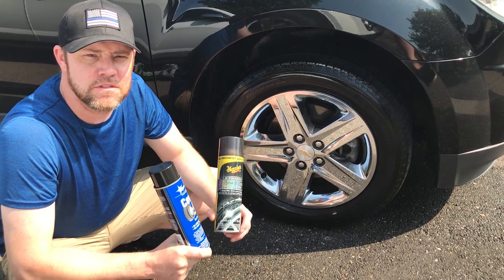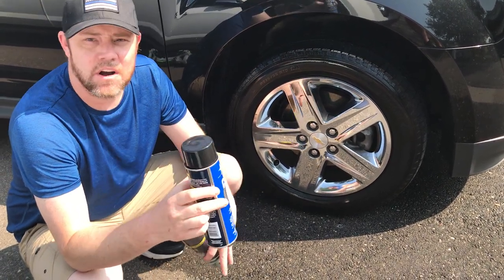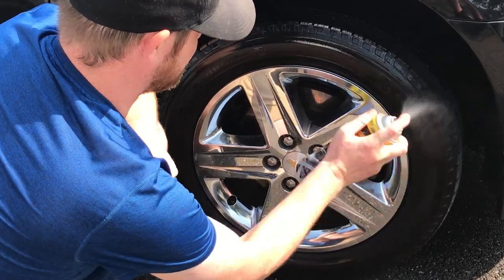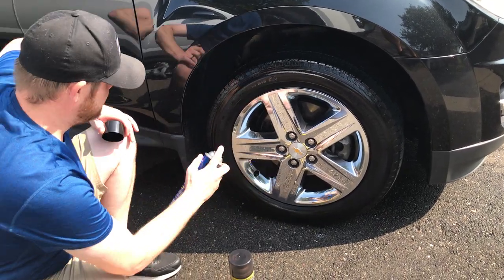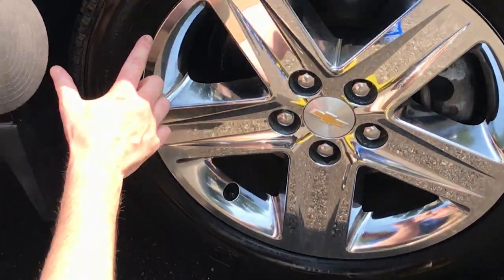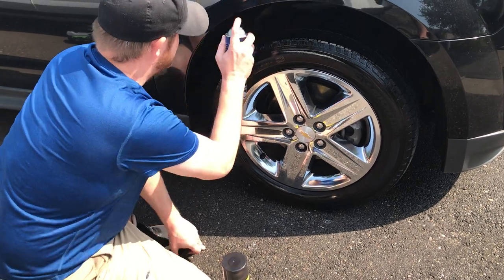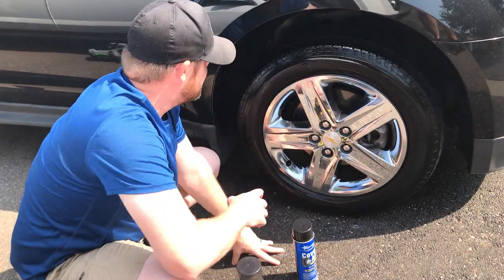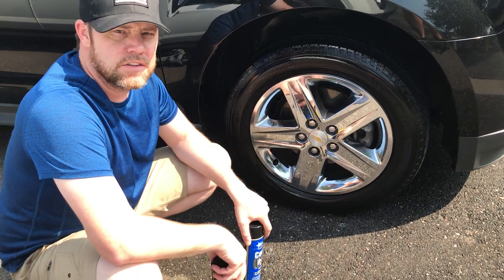TIRE SHINE COMPARISON Meguiars vs. Superior Products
A quick comparison video of the Meguiars Ultimate Insane Tire Shine vs. Superior Products Cover All

Both from O Reilly's. $10 Price Point

My honest review.